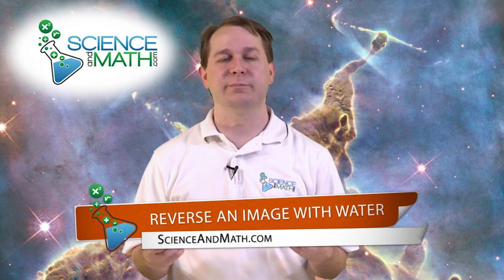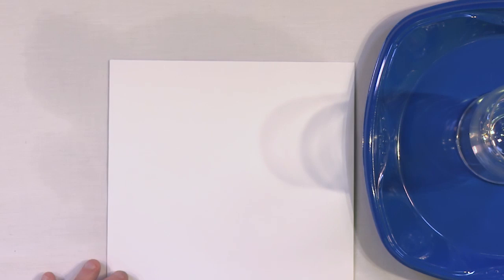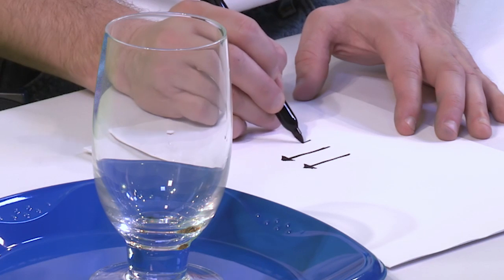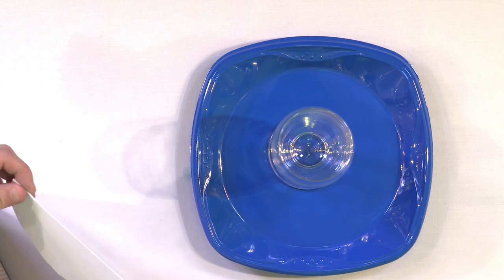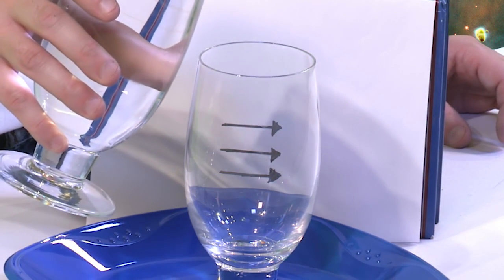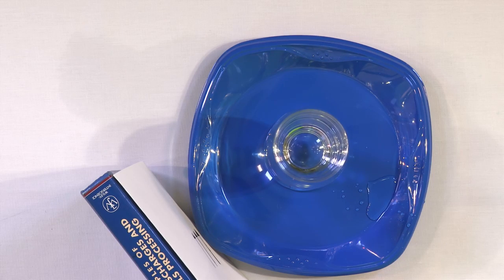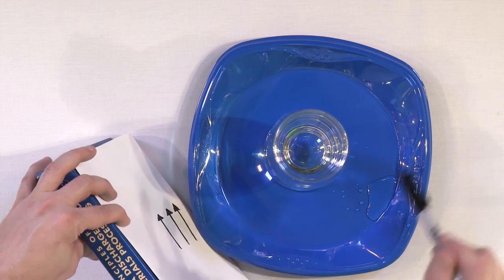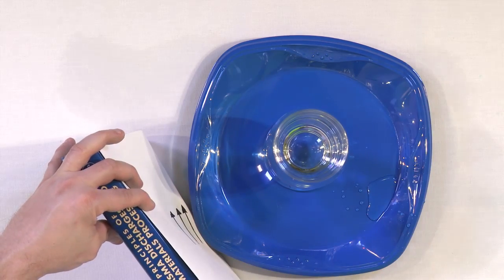Cool Science Experiment! - Make a Water Lens - Reverse an Image with Water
Learn about refraction as we make a simple lens out of a glass of water!